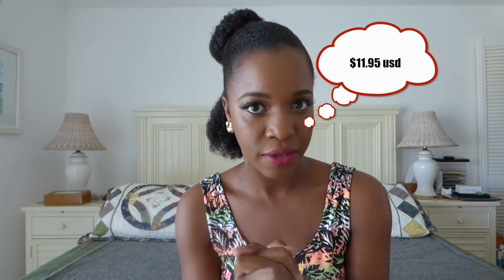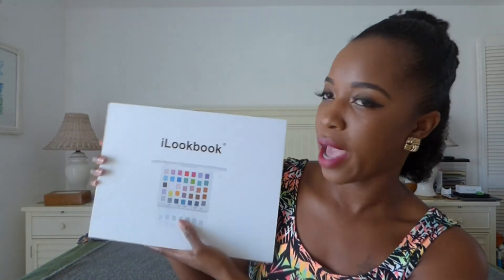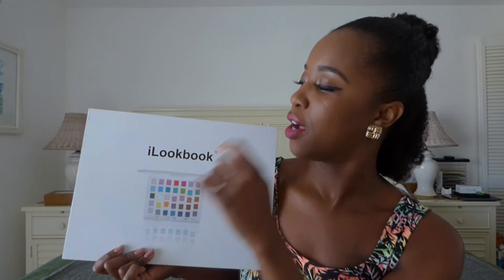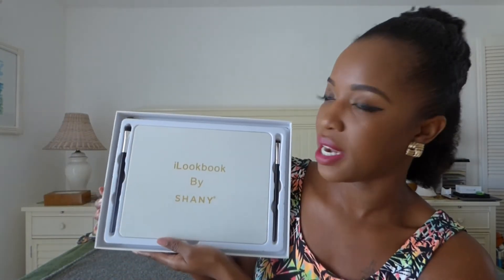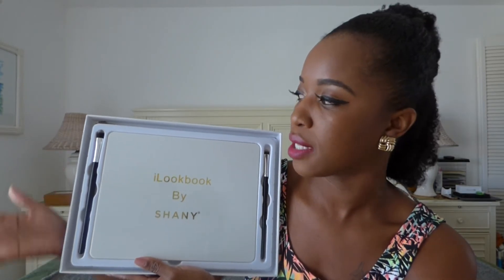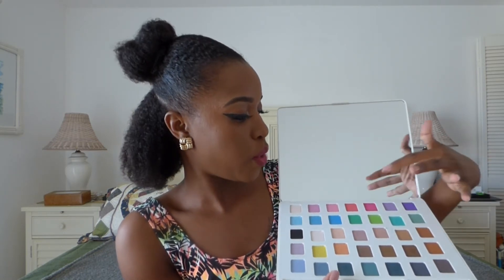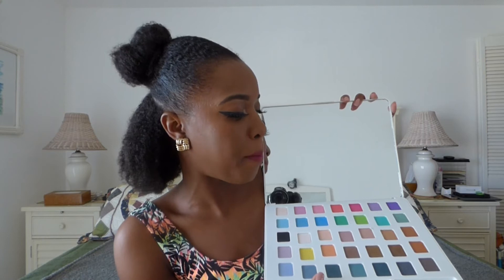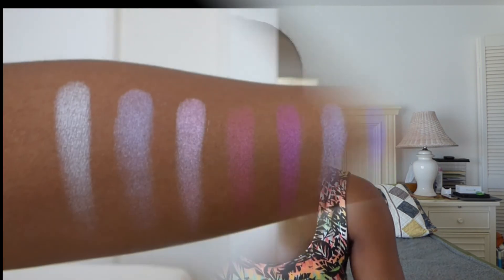SHANY iLOOKBOOK PALETTE ( mini review &Swatches)Cruelty free/Shaunz World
Hey beauties. I'm bringing you another affordable eyeshadow palette and it's from Shany Cosmetics. I've said many times, you don't have to break the bank to get great quality items. I'm all for treating yourself, but if you're on a budget then you will like to get more inexpensive items.

Now this palette is cruelty free and has bold, vibrant and neutral shades. I'll leave the link to where i purchased it below.

Thanks so much for always watching, liking and commenting. Let me know if you've tried Shany before...Shaunz xoxo

Shany Cosmetics ilookbook